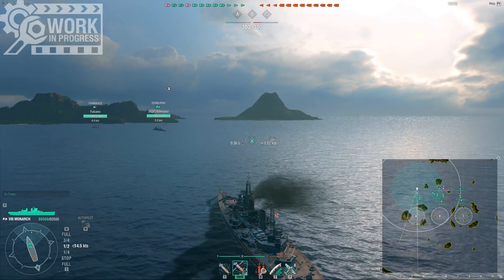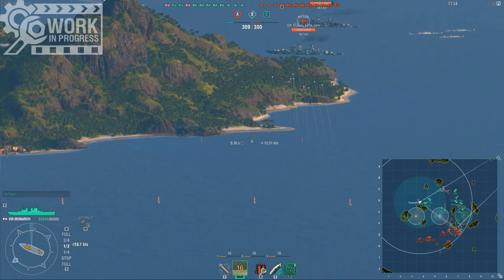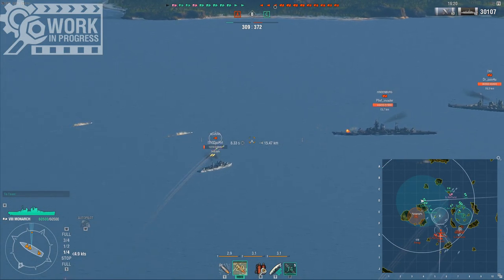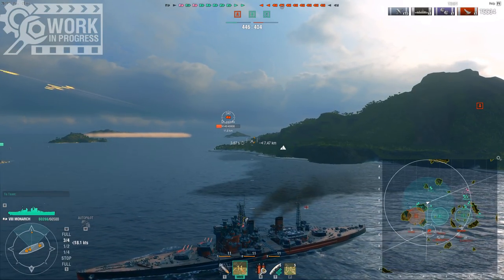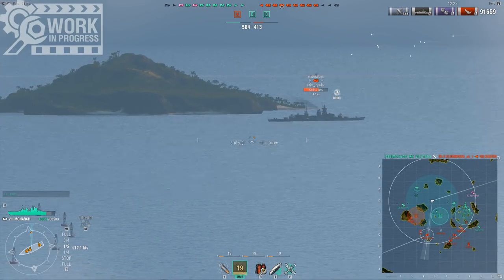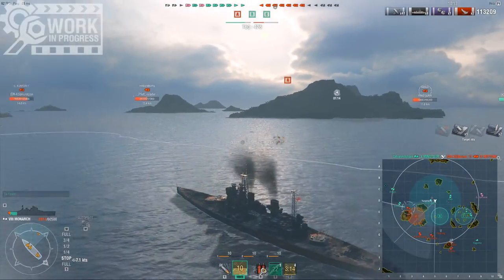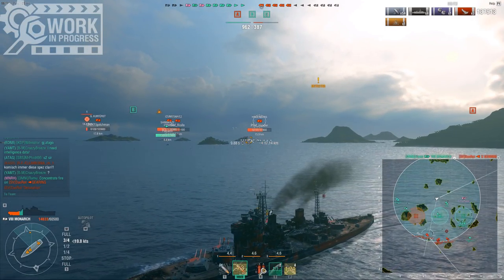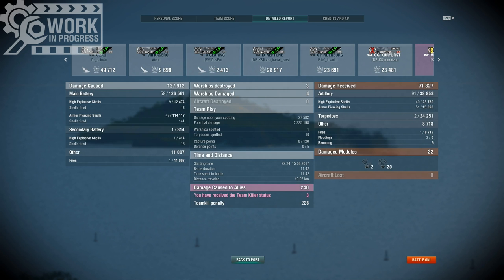HMS Monarch [WiP] - Viable In Competitive?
The HMS Monarch is probably one of the most balanced of the new RN BBs. Concealment is great, AA is strong, yet there's no super heal or insane fire chance for this one. This ship might have a spot in competitive in place of the roaming flanking Amagi. This ship is still a work in progress.